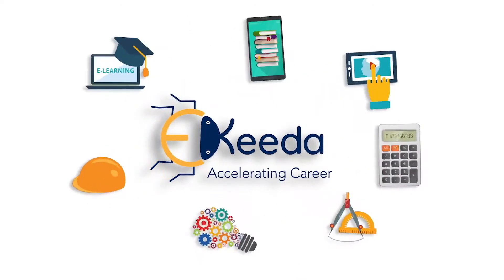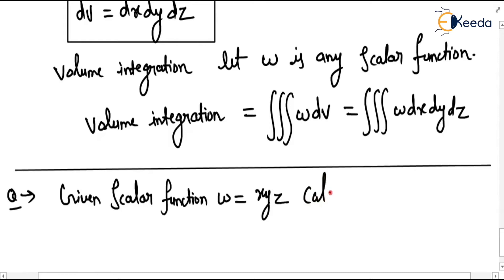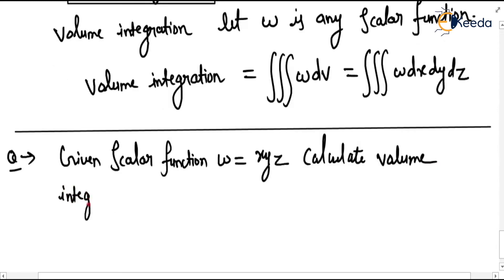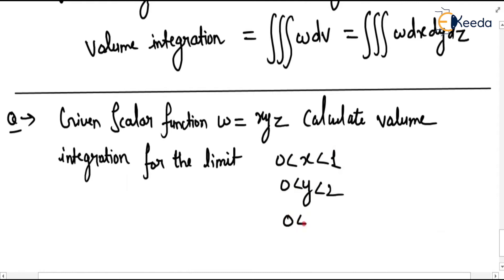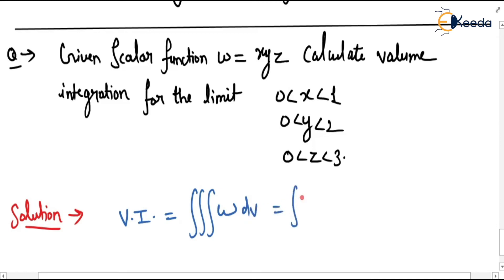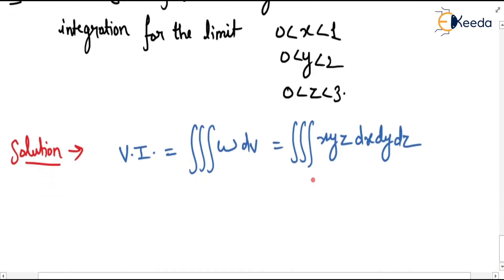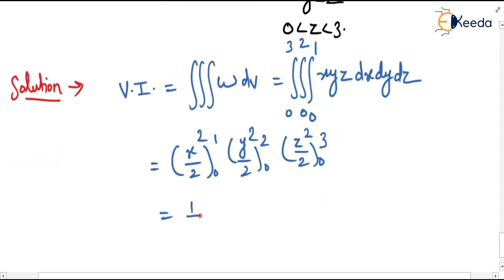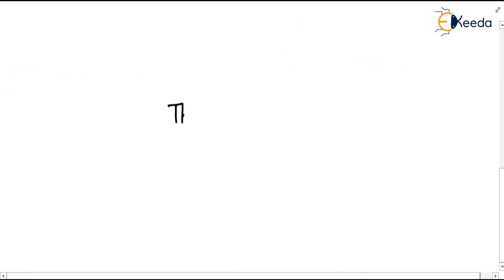Solving Numerical 1: Volume Integration | Electromagnetics | GATE IE Electricity & Magnetism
In this video, we dive into the fundamentals of Volume Integration in Electromagnetics. Join us as we solve Numerical 1 and gain a deep understanding of this crucial concept. Whether you're preparing for GATE or simply looking to enhance your knowledge in Electricity & Magnetism, this tutorial has got you covered. Don't miss out on this opportunity to strengthen your skills in this subject. Happy learning!

📚 Key Topics Covered:

Understanding Volume Integration in Electromagnetics
Solving Numerical 1: GATE Electromagnetics Syllabus

Happy Learning.